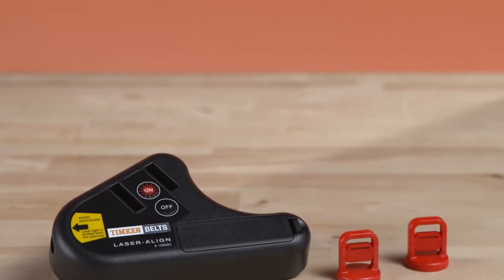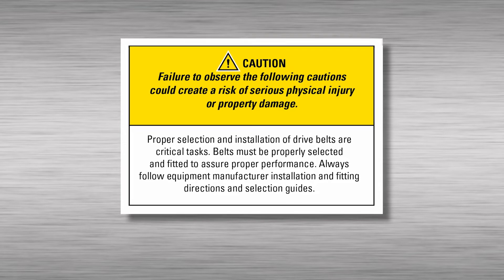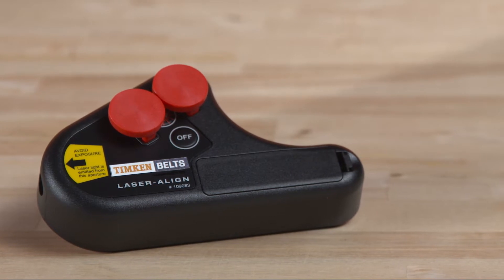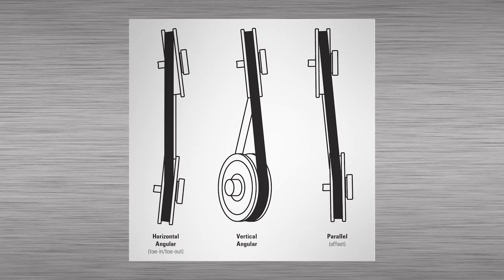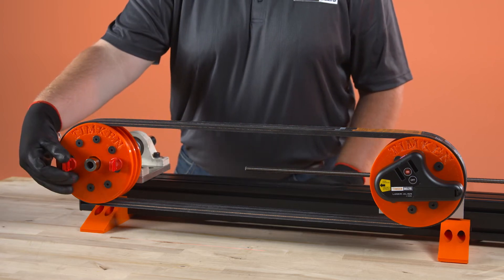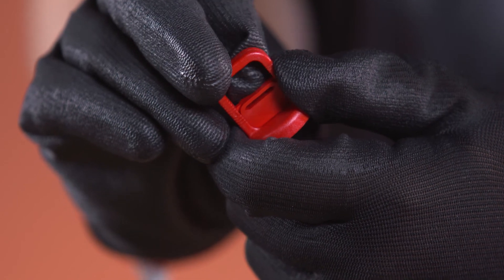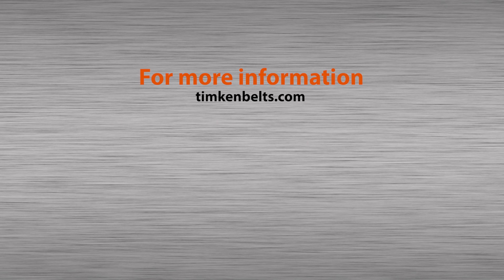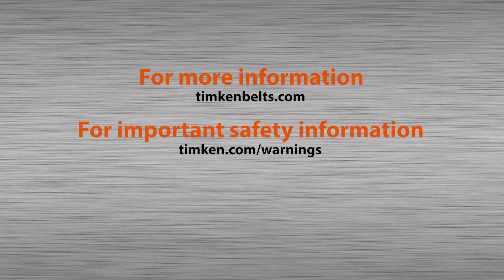Timken Belts Drive Alignment with Laser Align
Training video on how to quickly and accurately assure proper alignment of belt drives using Laser-Align.